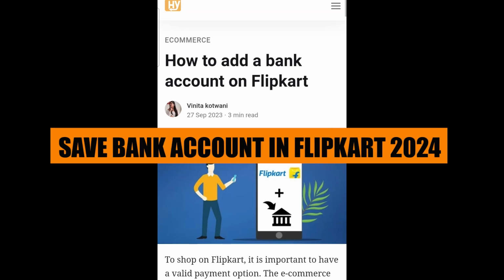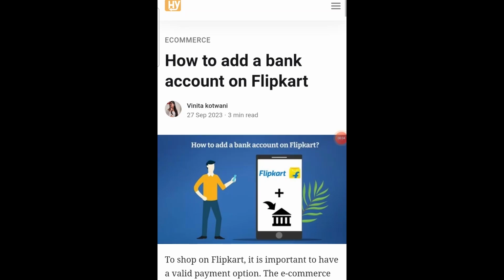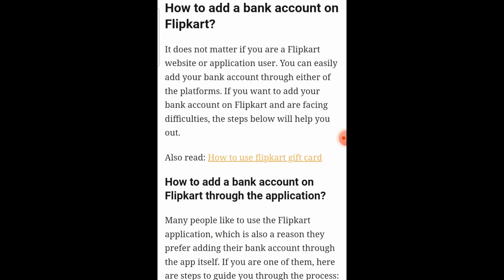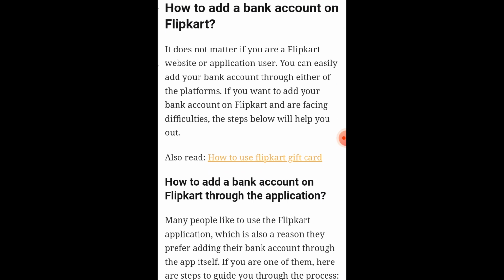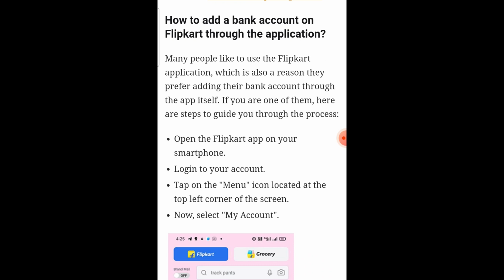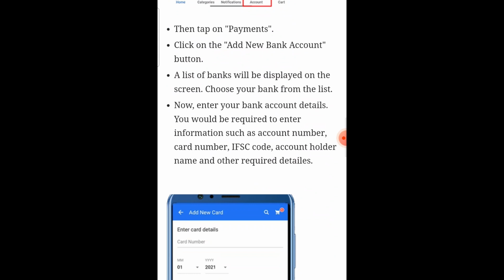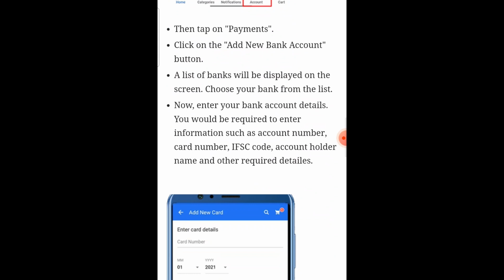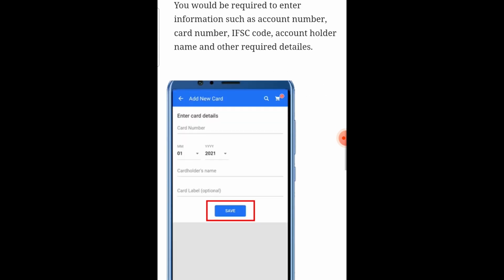UPDATED 2024! How to Save Bank Account in Flipkart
2024 EASY GUIDE! How to Save Bank Account in Flipkart